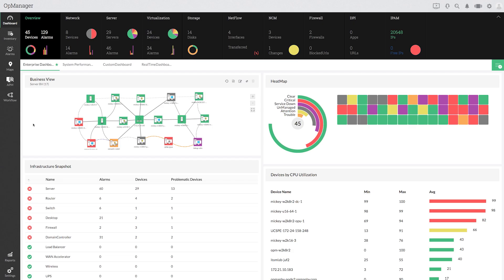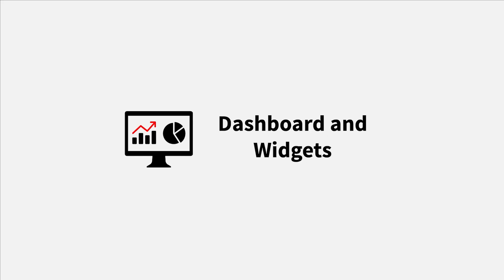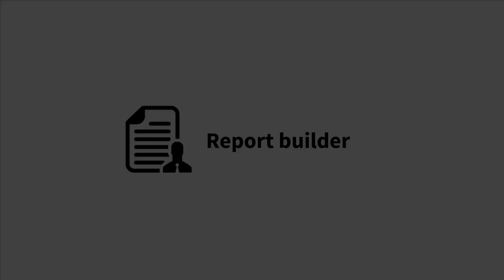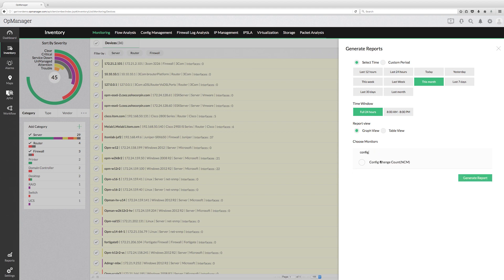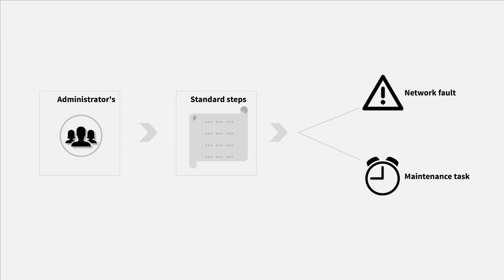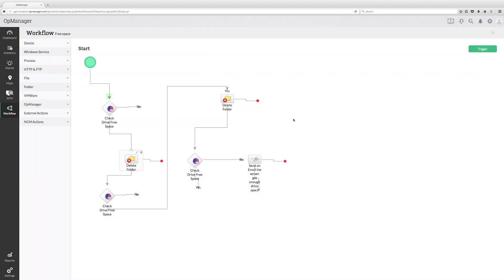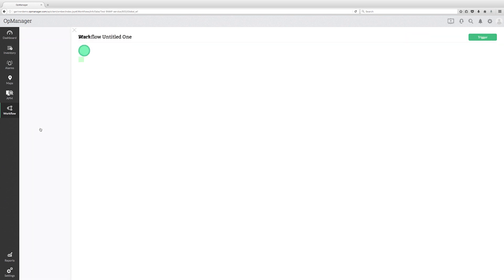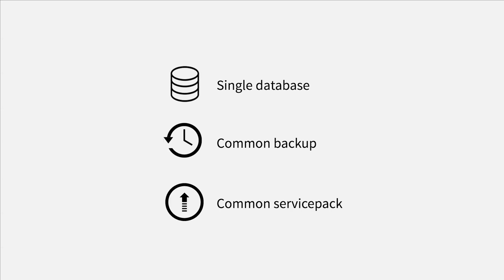Top Features of OpManager Plus | Add-ons & WorkFlows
With the launch of OpManager Plus, we have upped the level of network monitoring by integrating many useful tools.

This video discusses the 'Top features of OpManager Plus' which can play a vital role in monitoring your network.

# It removes the need for external tools and provides greater visibility over your network.
# Applications Manager addon is available.
# New Dashboard and Widget which allows you to pull top data based on CPU, Memory, Availability, etc.

Apart from these, efficient report builder, IT automation workflows and easy maintenance are other important attributes of the product.